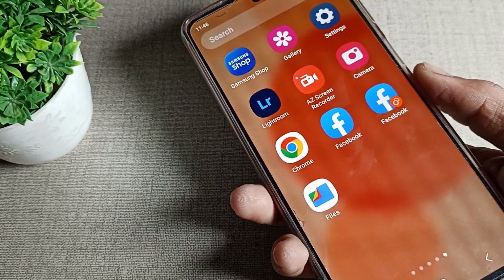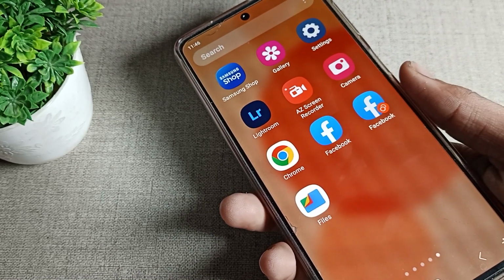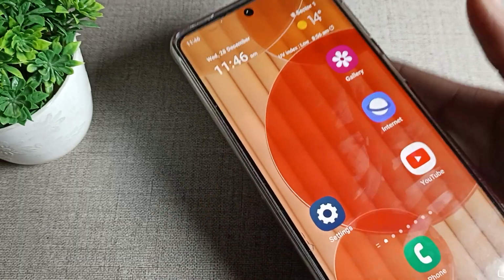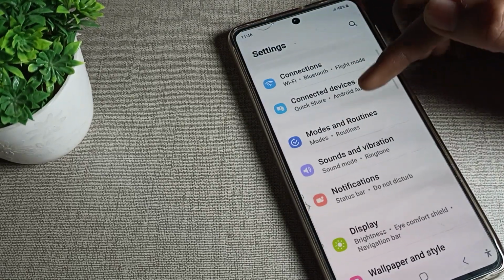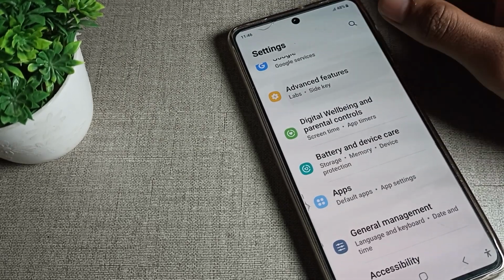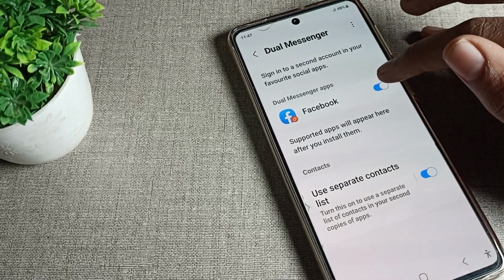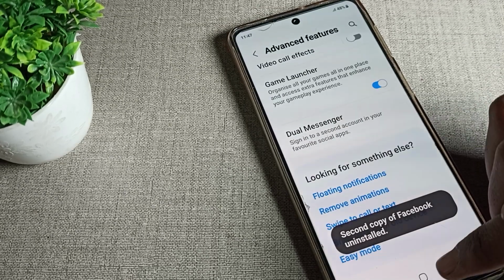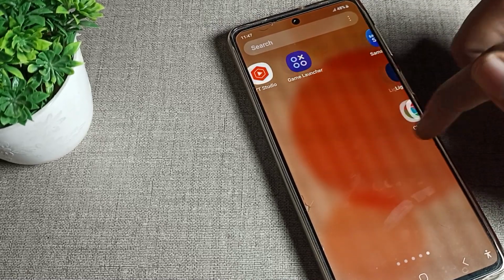Dual Facebook off, how to off dual Facebook samsung galaxy note 10 lite